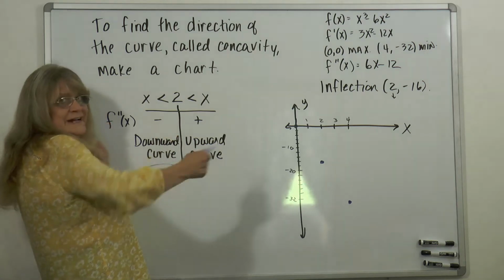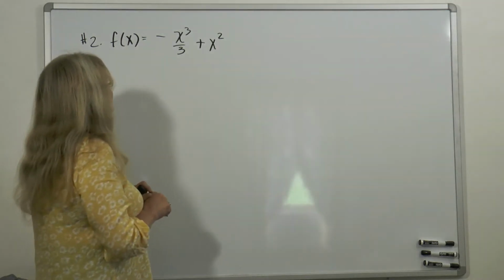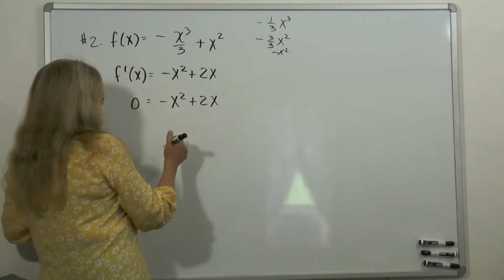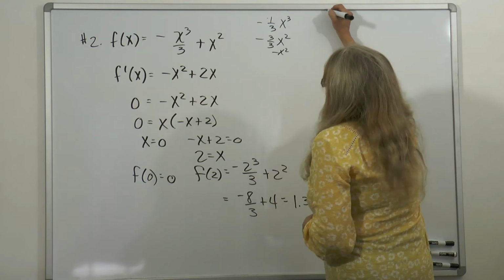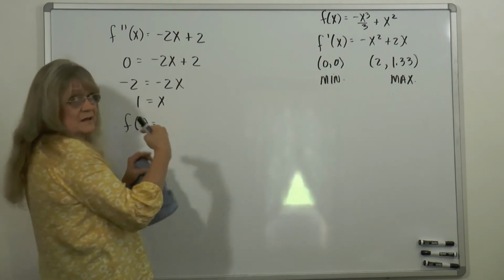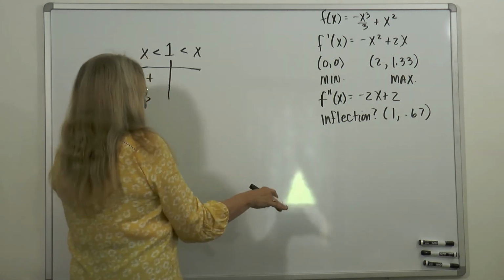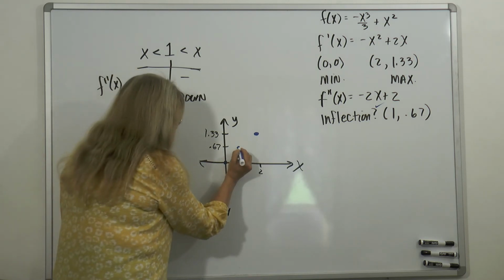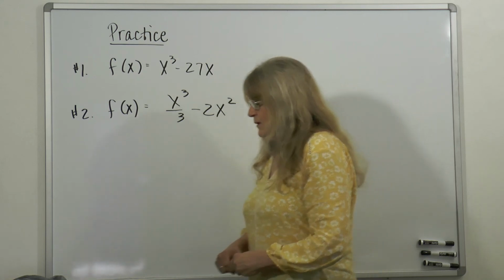Curve Sketching Part 2